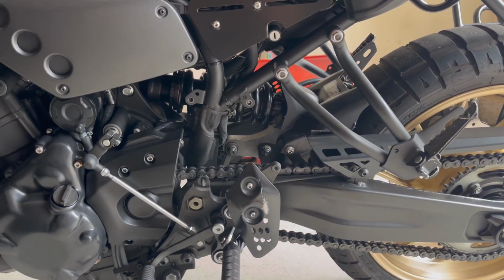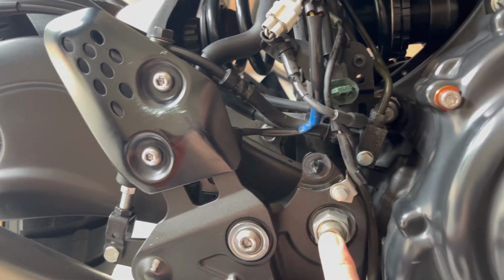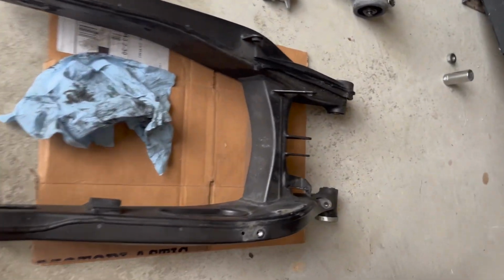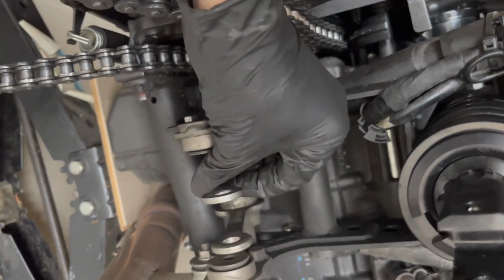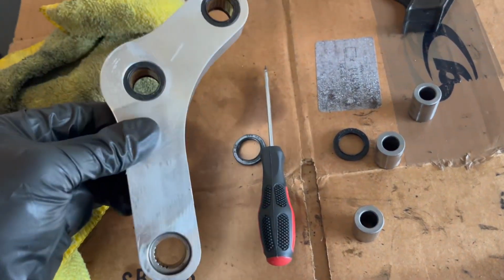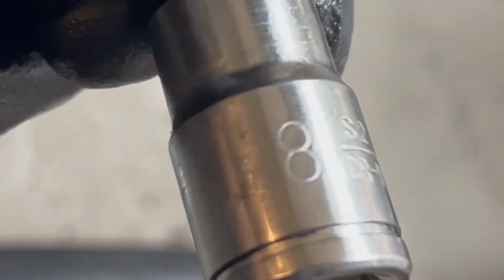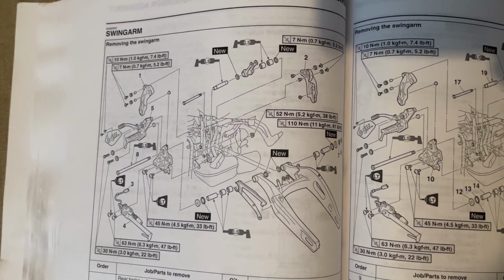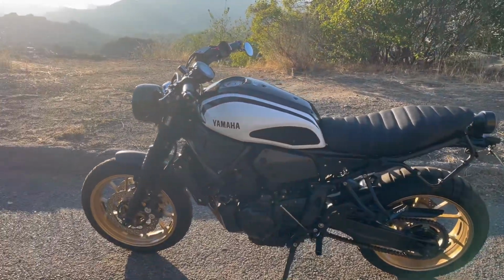Removing swingarm/Lubricating suspension link pivots | XSR700 MT07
This is not a how to video. This video is just showing how I did it. This video applies to anyone with the same swing arm as the XSR700/MT07/TRACER7/TENERE700 or similar bikes.